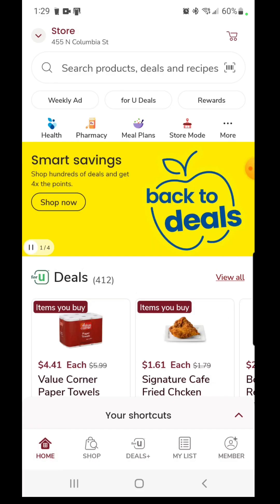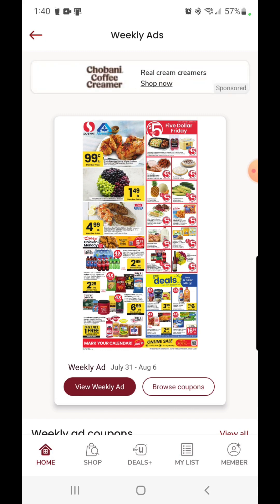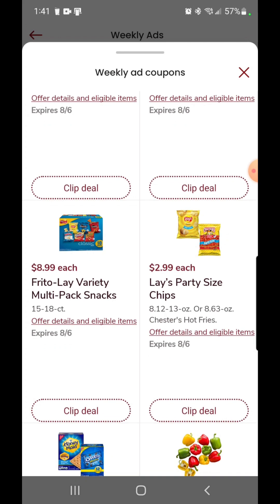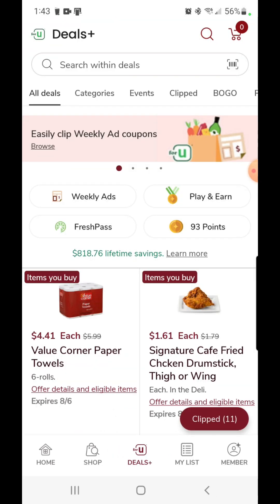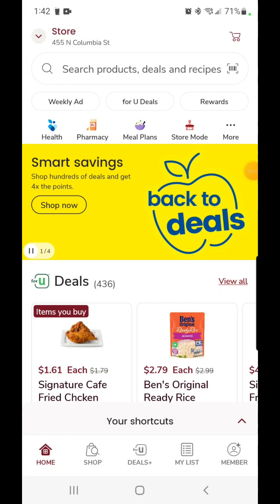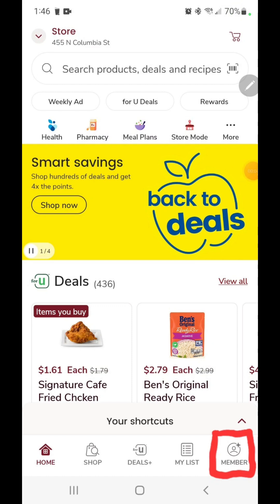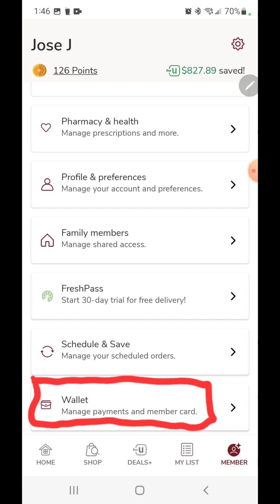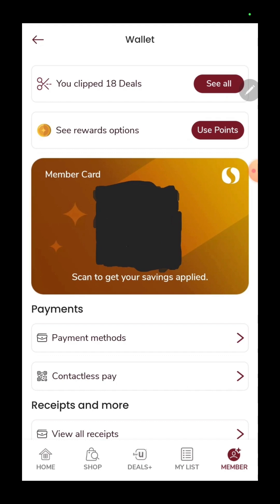Safeway App - Tutorial & Tips: Digital Coupons, Just 4 U (Clip All Deals), Points & QR Code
In this video, I will go over Digital Coupons, Just 4 U Clip All Coupons, how to convert points to coupons, and will discuss the QR Code on the Safeway App.